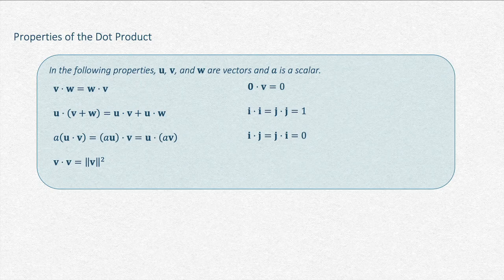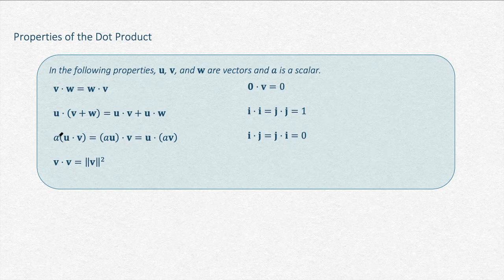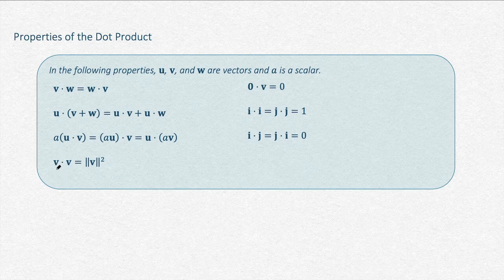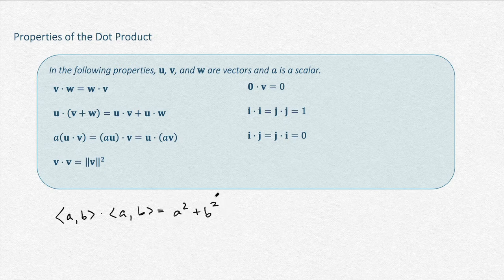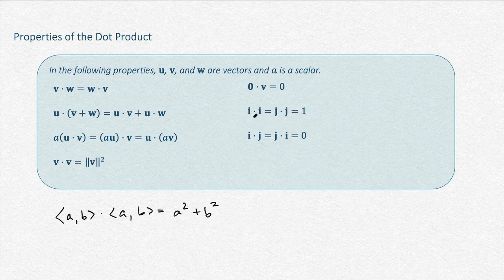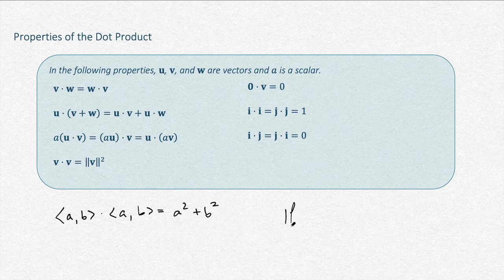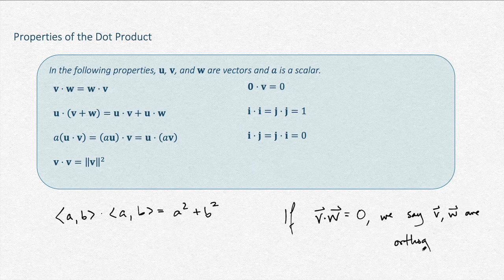Properties of the Dot Product